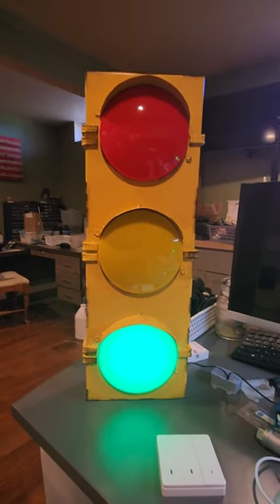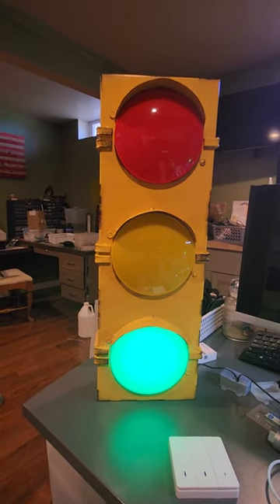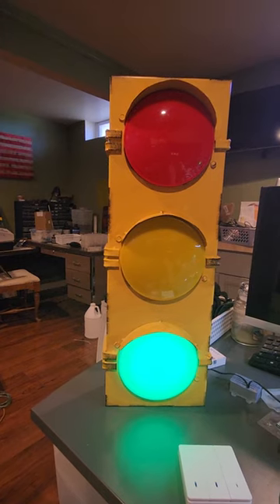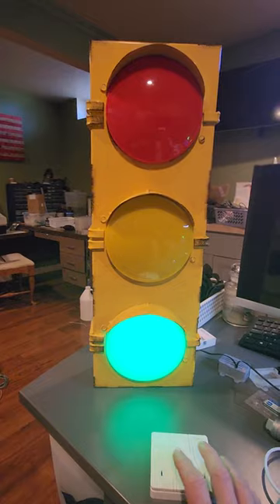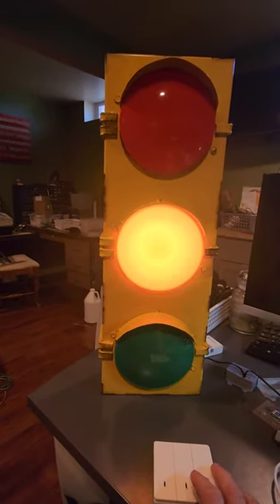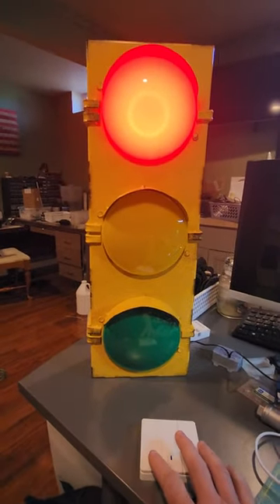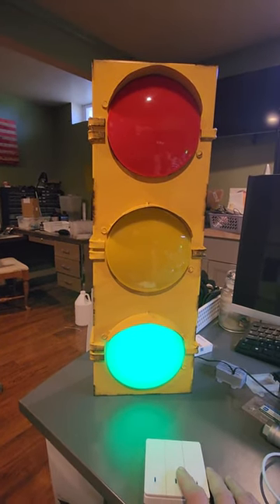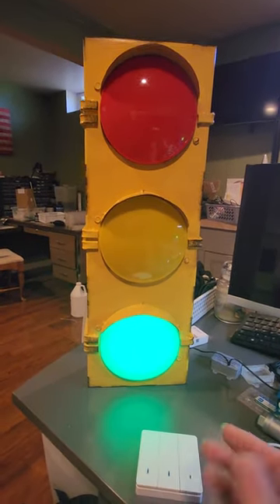Home Assistant controlled office traffic light